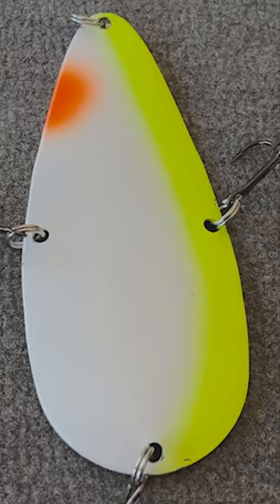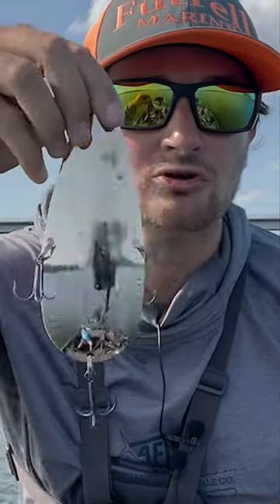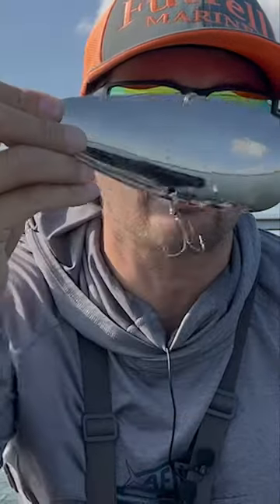Catch 5X More BIG BASS With The Flutter Spoon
Full video is on the page!